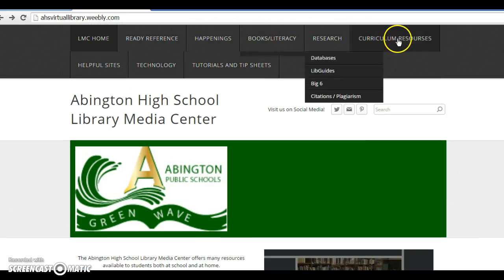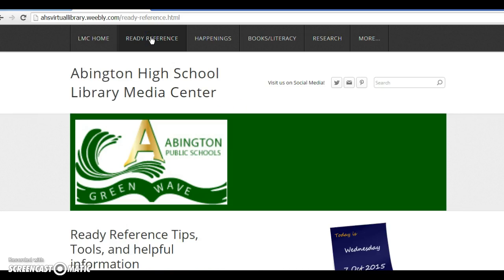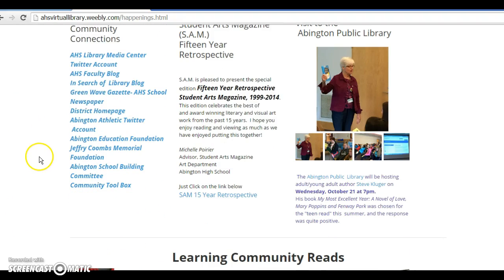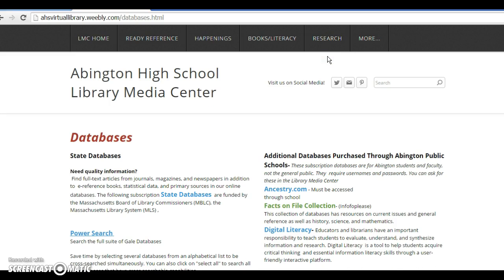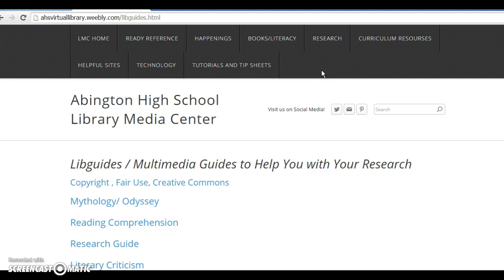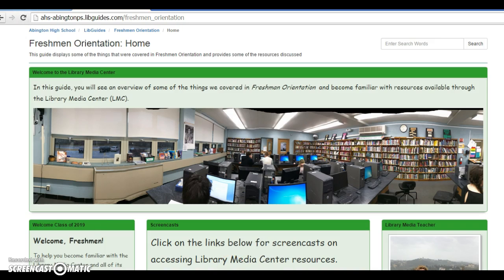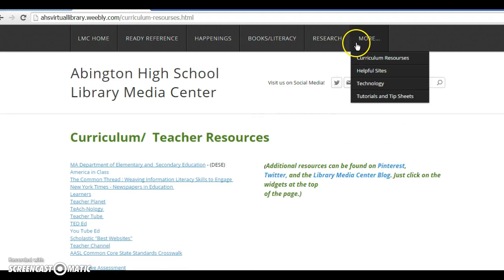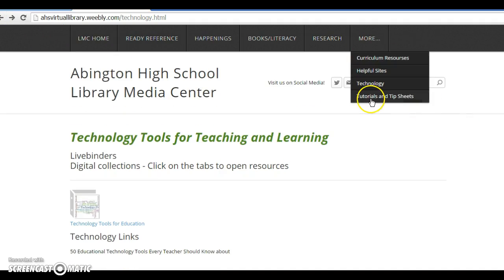Exploring the LMC Website